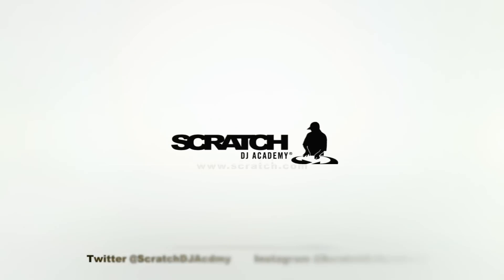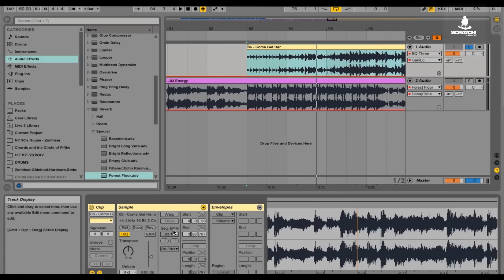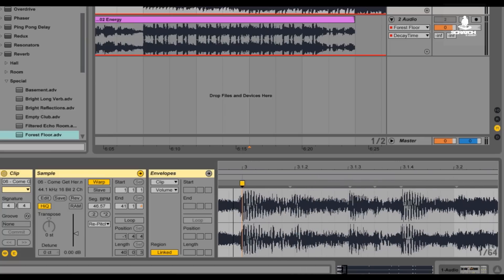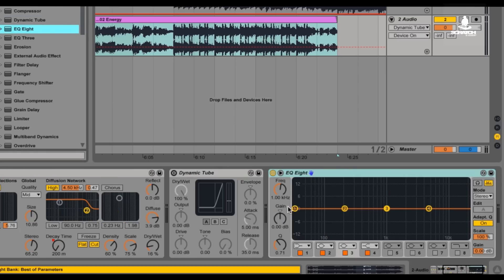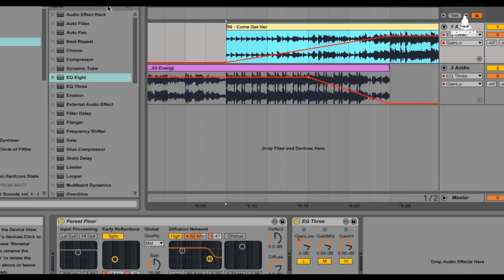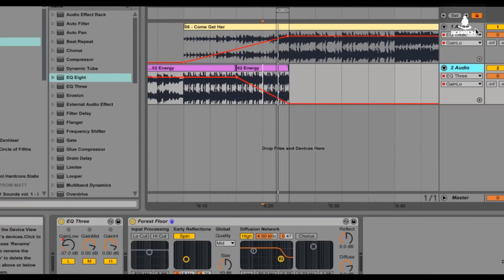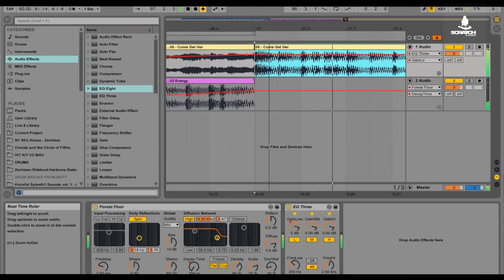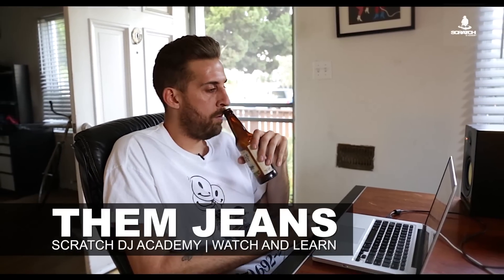Them Jeans | Create a Mixtape in Ableton Live | Watch and Learn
Them Jeans is back! In this episode of Watch and Learn get the scoop on making a mixtape in Abelton Live.

For more Them Jeans, check his mixtape, Chopped & Screwed Vol 2